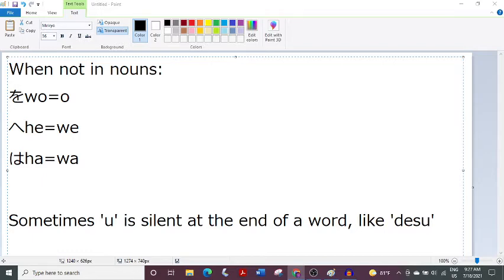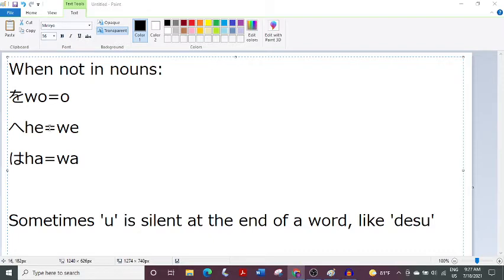How to properly pronounce Japanese (for all you weaboos out there)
Now do you understand why I have a DeviantArt? Do you now know how utterly cringe-worthy it is for me to explain stuff with my voice? Do you now know how utterly cringe-worthy it is for me to have that awkward pause (I could've fixed that last one, but still)?
Correction: w is pronounced more like [ɰ͡β̞] (pronounced than [ɰ].